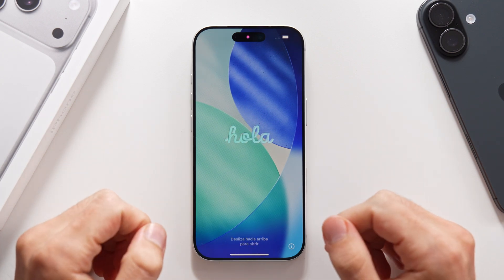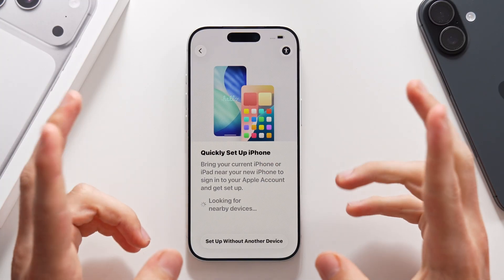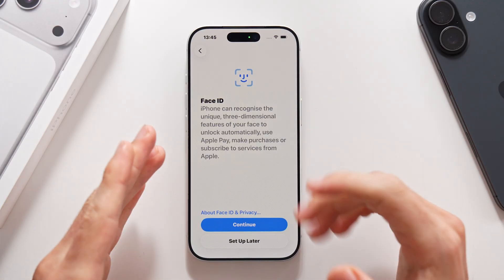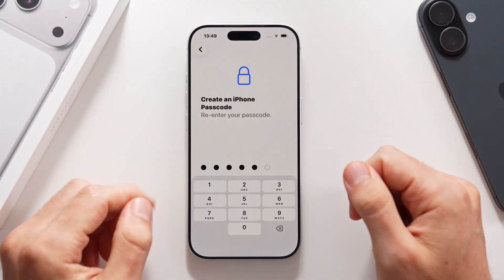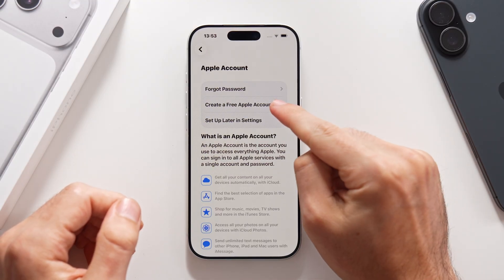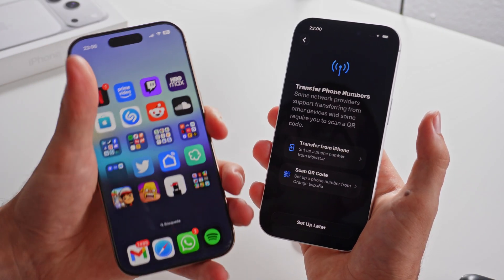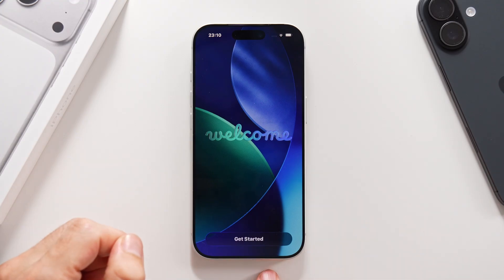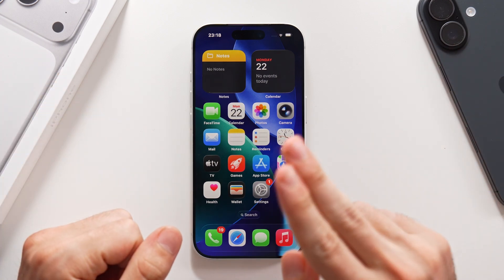iPhone 17 / 17 Pro: How to Setup (step by step)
How to set up your new iPhone 17, 17 Pro or 17 Pro Max!

Timestamps:
00:00 Intro
06:04 Setup Apple account
08:45 Customization
10:39 Software updates